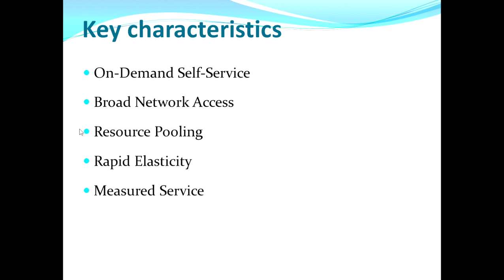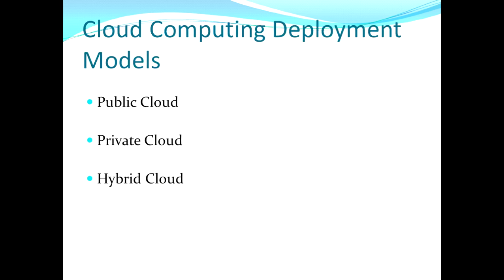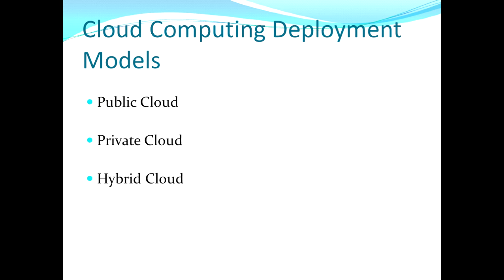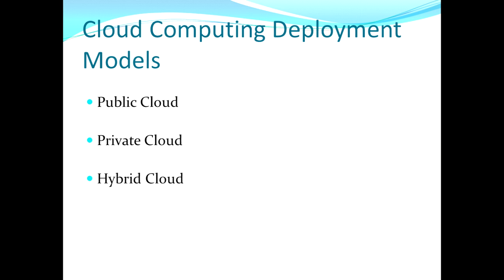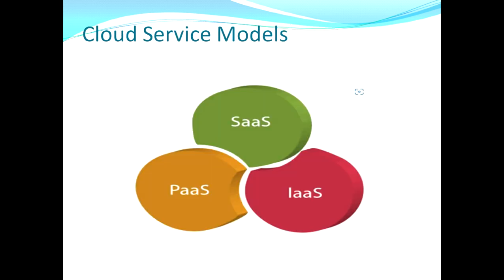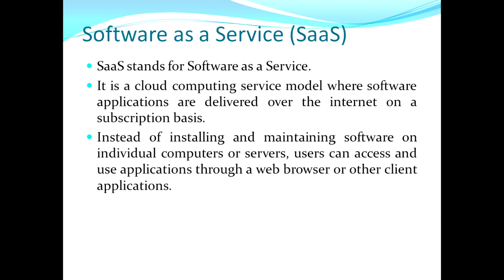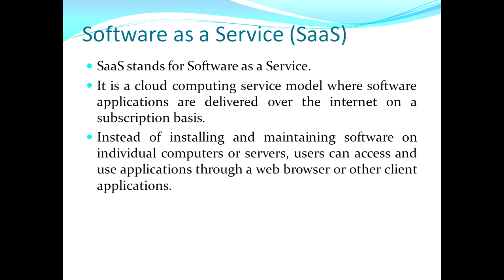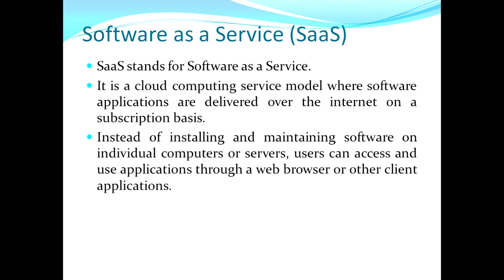Introduction to Cloud Computing, Dr. M. Vedaraj, Associate Professor/CSE, RMDEC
This video gives a brief explanation about Introduction to Cloud Computing